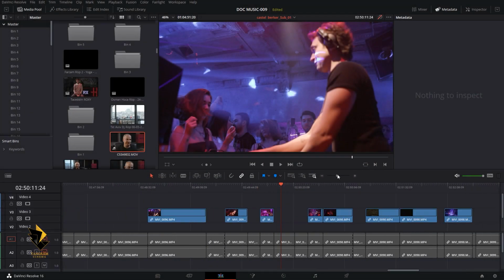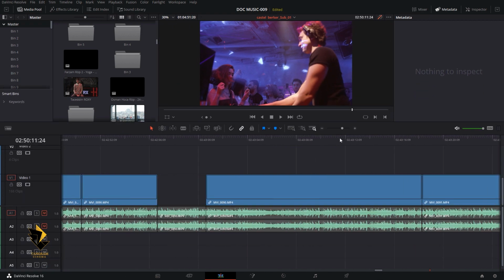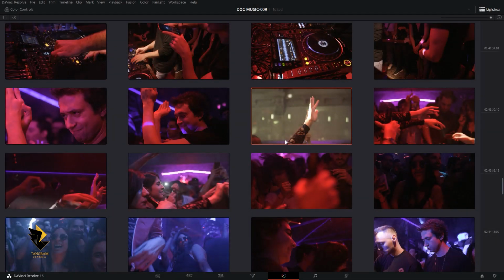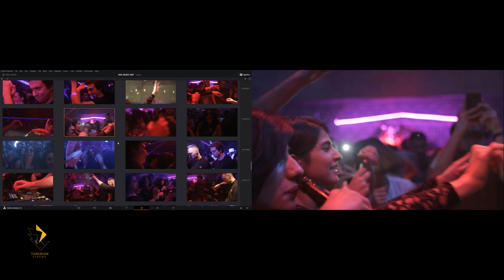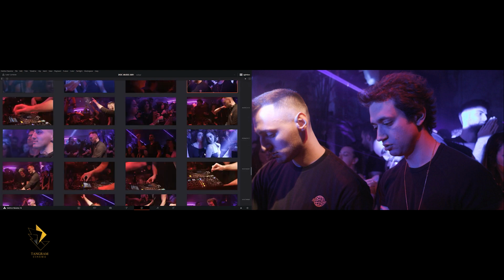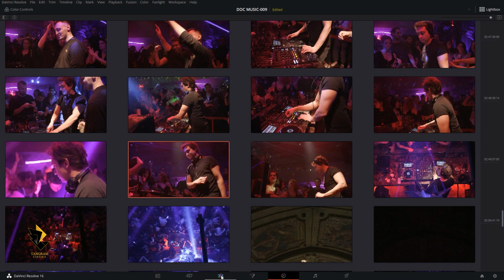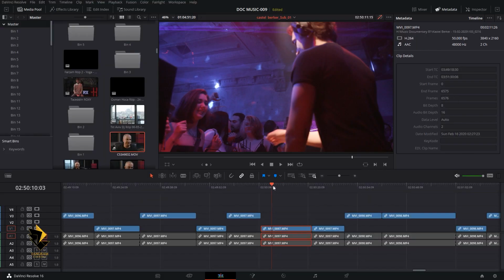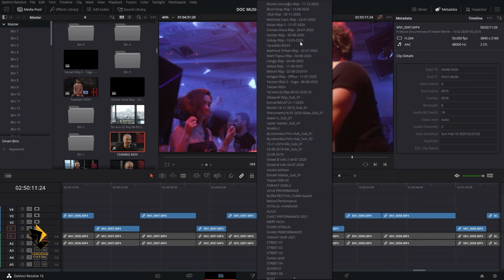DAVINCI color page for EDITING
TANGRAM Studio provides creative production and post-finishing services for projects large and small, including narrative features & shorts, documentaries, trailers & TV spots, feature movies, web-based programs, and music videos.
TANGRAM Studio, anlatı filmleri ve kısa filmler, belgeseller, fragmanlar ve TV reklamları, uzun metrajlı filmler, web tabanlı programlar ve müzik videoları dahil olmak üzere büyük ve küçük projeler için yaratıcı prodüksiyon ve son işlem hizmetleri sağlar.